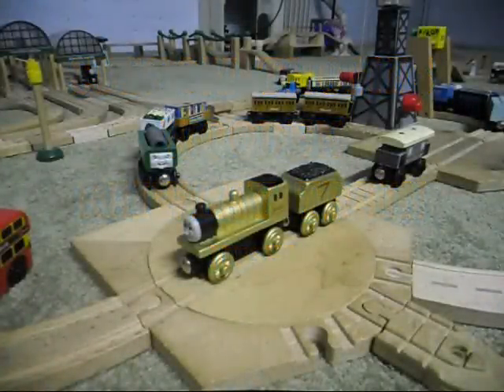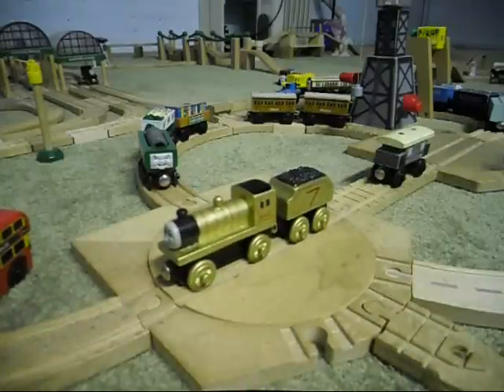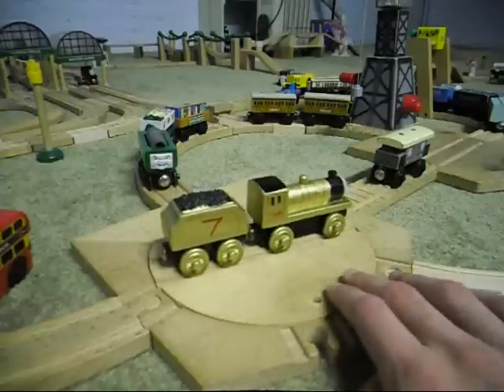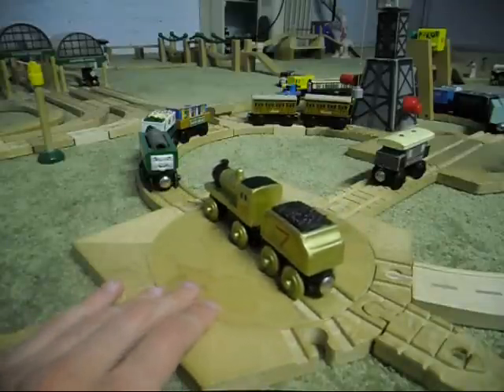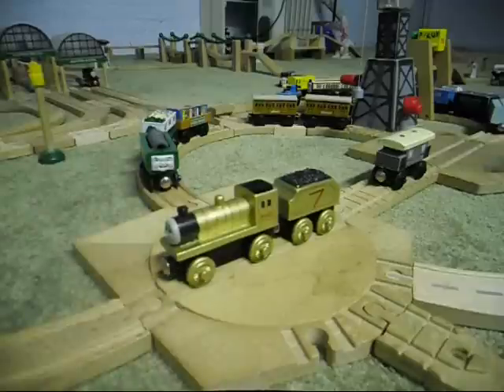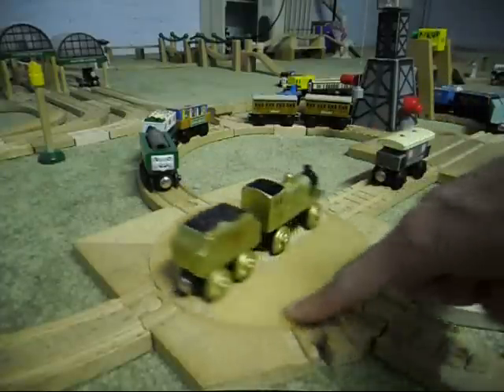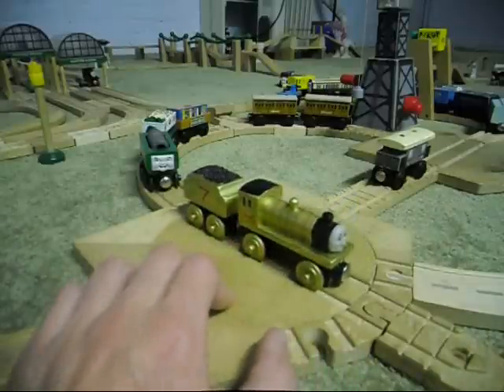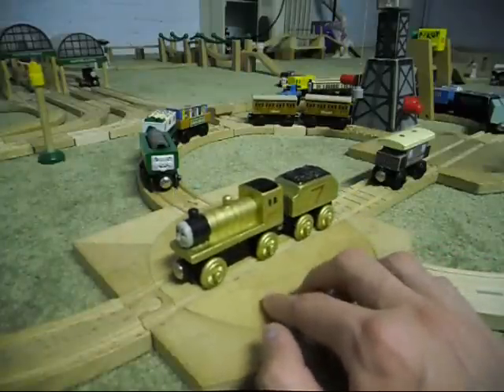Custom Thomas Wooden Railway Train: Mushi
A character from Felix Cheng/ThomasandDBZ2010

Background music is owned by Rareware
Thomas Wooden railway is by Learning Curve and TOMY